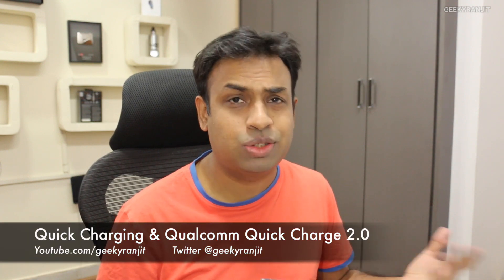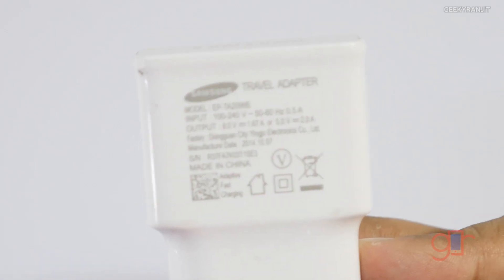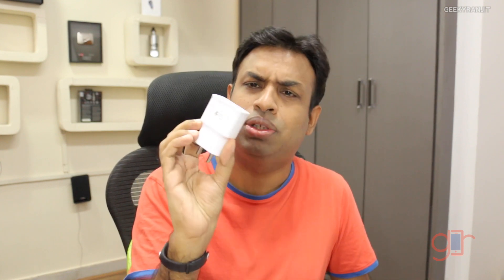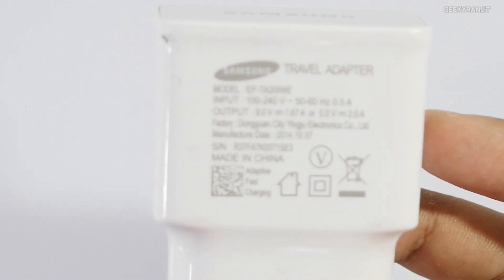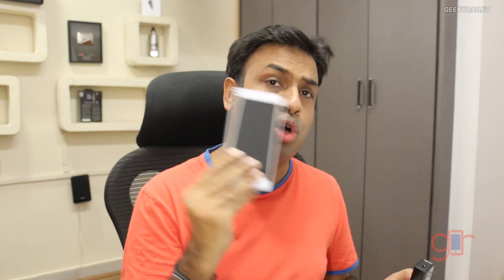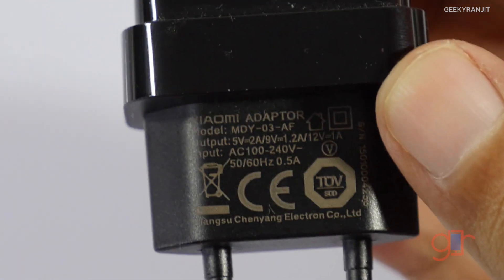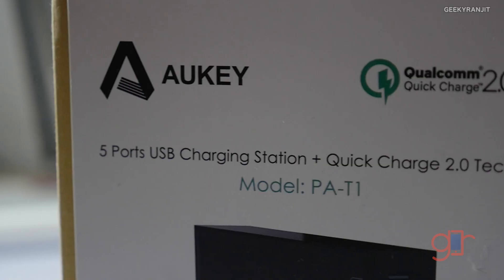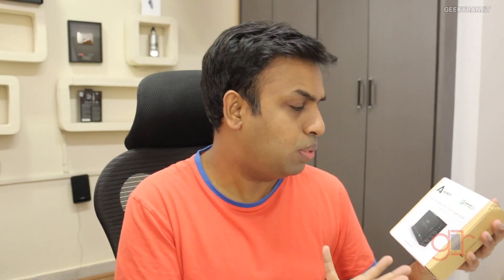Quick Charging & Qualcomm Quick Charge 2.0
In this video I talk about Quick Charging support that some of the new flagship smartphones support and I also talk about Qualcomm Quick Charge 2.0 that charges supported devices quickly and I also answer some Frequently asked questions that I  get about quick chargers.

Aukey Qualcomm Quick Charging Hub